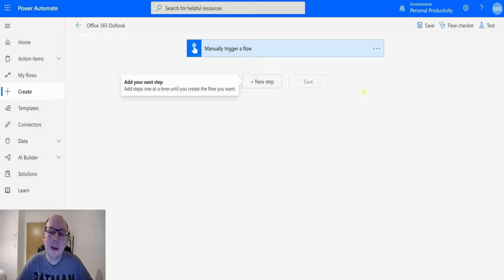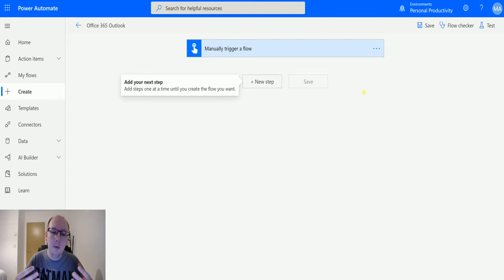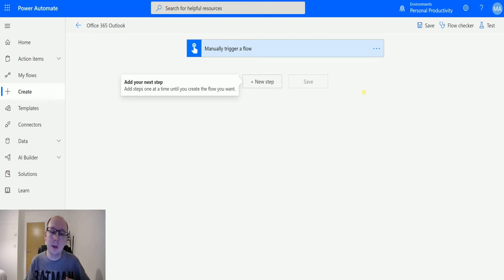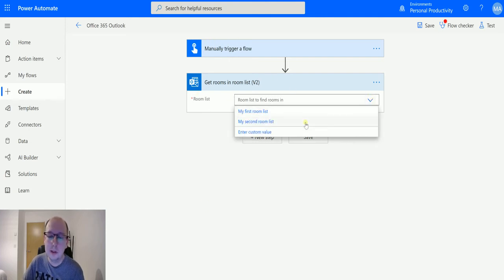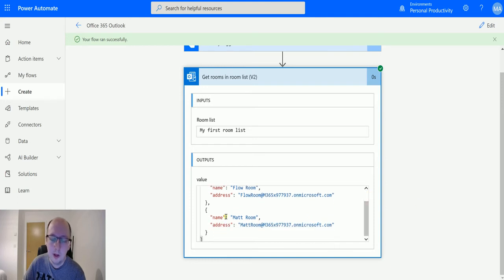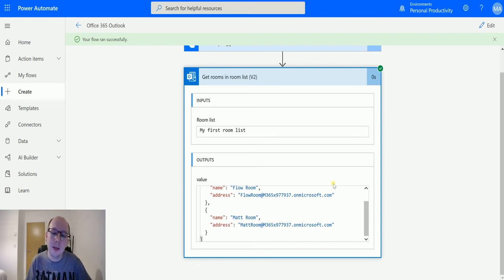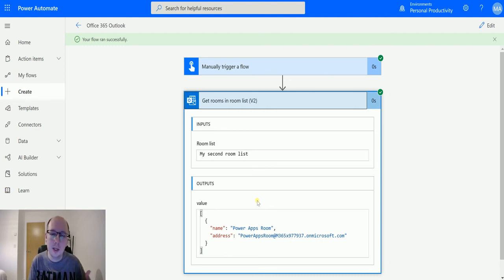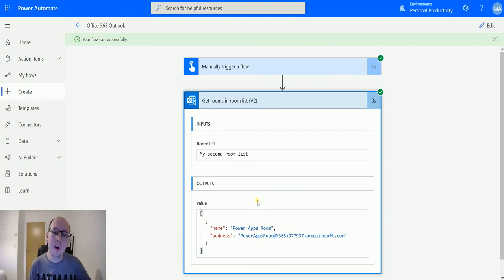Office 365 Outlook Actions: Get Rooms In Room List V2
In this video, I go through the Office/Microsoft 365 Outlook Action - Get rooms in a room list (V2). Power Automate is a powerful automation and integration tool with over 300+ data connectors.